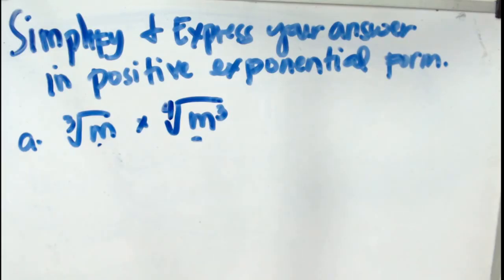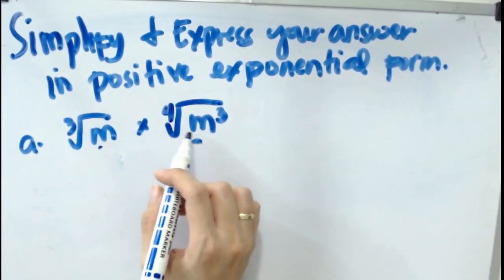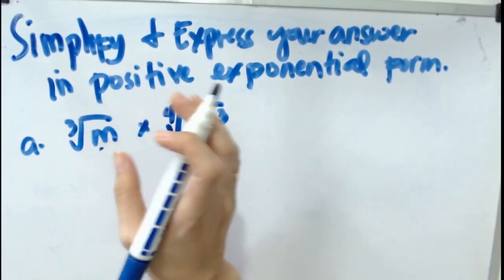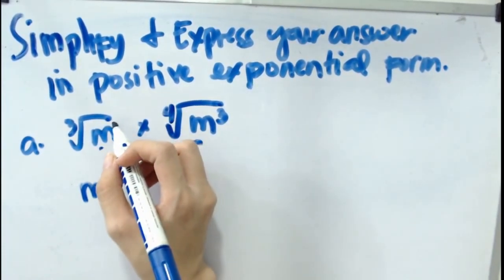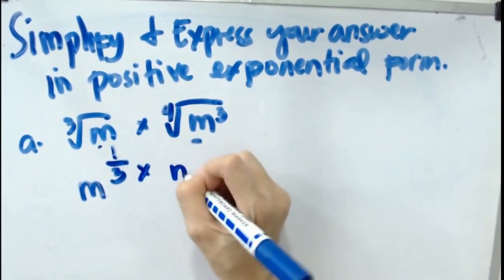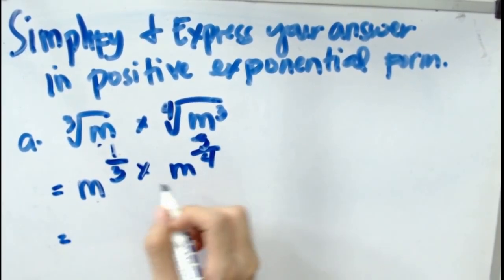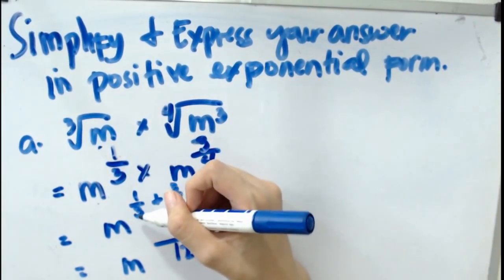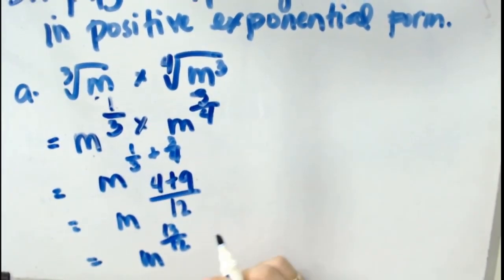Simplifying Radicals (Grade 9)(Challenge)